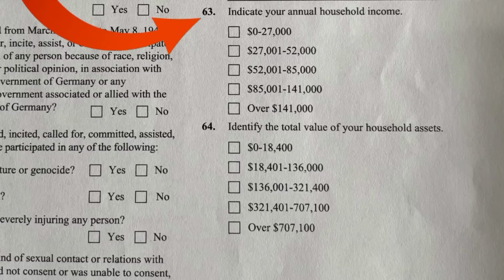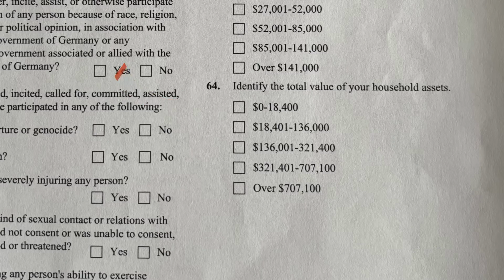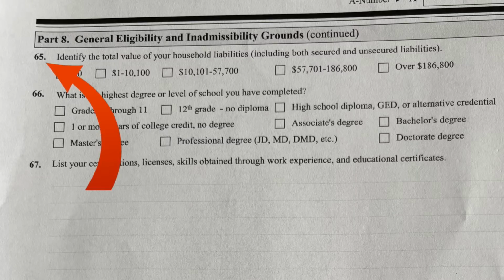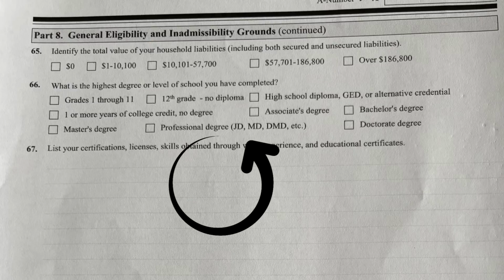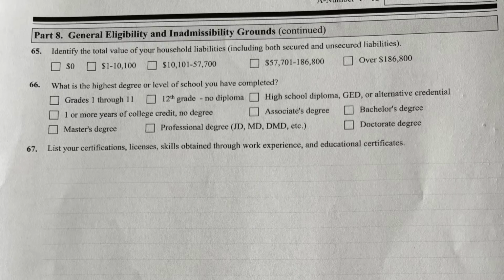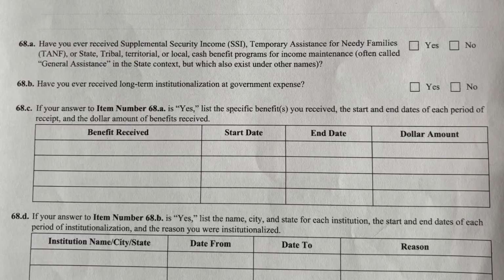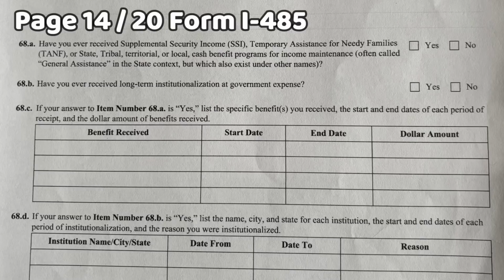K1 Visa. Public Charge. Pages 13/14 on Form I-485. Explained Simply !